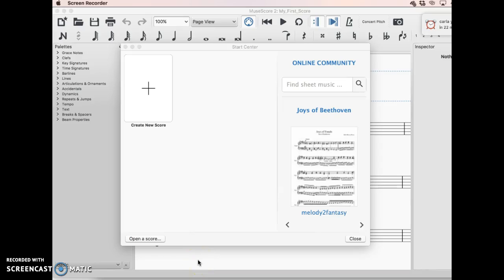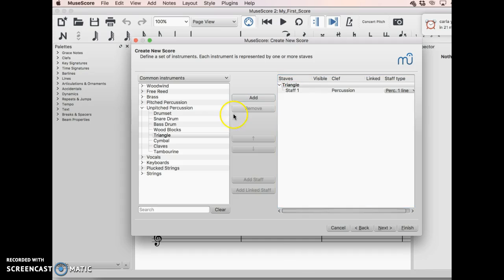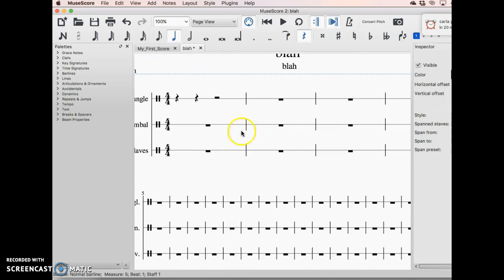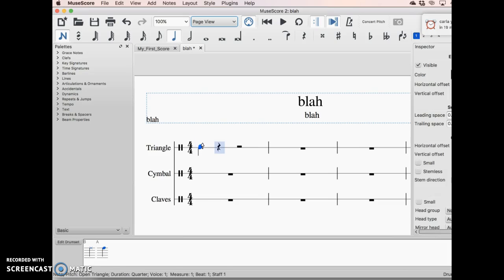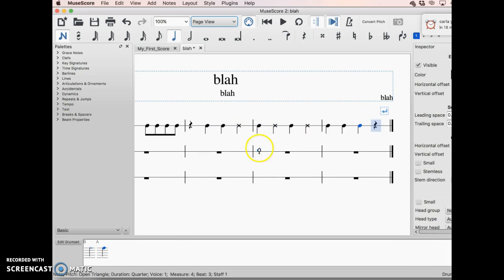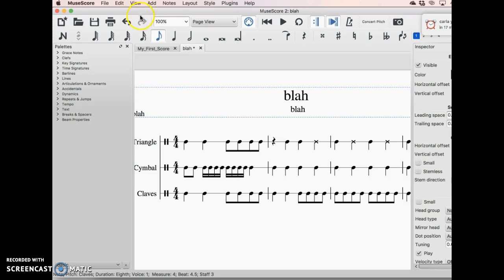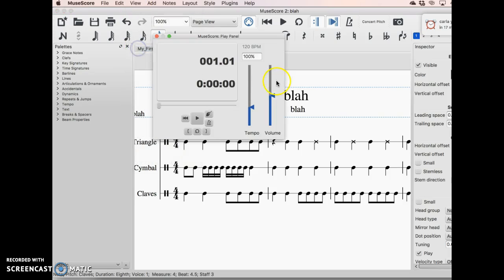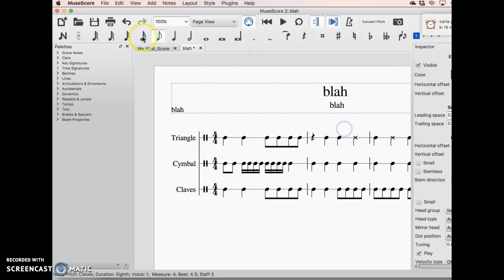Year 7 Ostinato Musescore Instruction